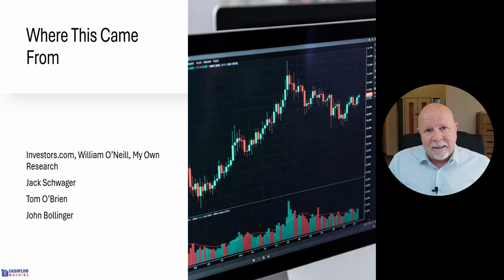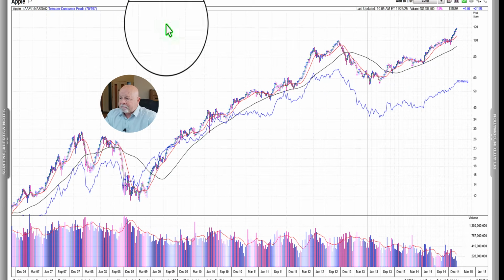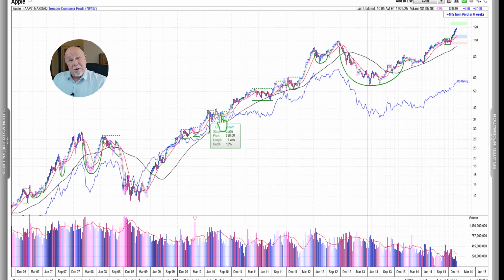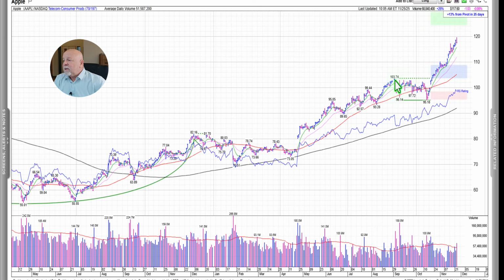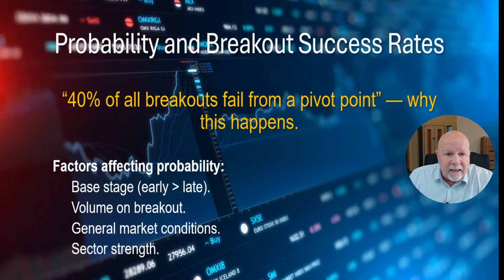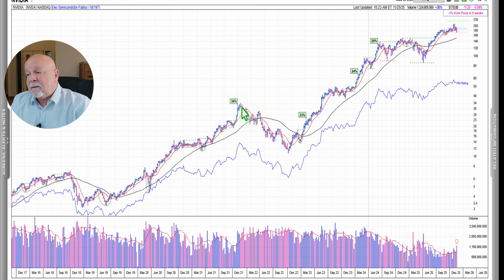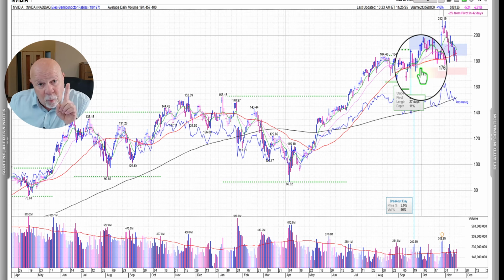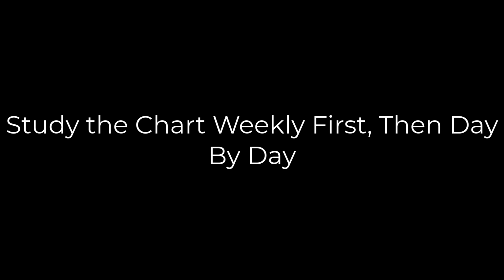The Cash Flow Machine Chart Reading System — How to Read Stock Charts Like a Pro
Unlock the chart-reading framework behind the Cash Flow Machine.
In this video, Mark Yegge breaks down the exact method he uses to read charts, identify bases, spot breakouts, track support/resistance, and evaluate probability using volume, moving averages, and trend analysis.

You’ll learn:
🔹 The 5 chart patterns every investor must recognize
🔹 How early-stage bases increase probability
🔹 The role of the 50-day, 200-day, 8-EMA, and 21-EMA
🔹 How to read volume for confirmation
🔹 Why chart reading is “emotion on parade”
🔹 Step-by-step walkthrough of real examples
🔹 How sector strength and market conditions influence outcomes
🔹 How to evaluate trend health, relative strength, and risk

This is a core module in the Cash Flow Machine approach, teaching you how to build discipline, pattern recognition, and confidence in your chart analysis.
If you want consistency in your trading, it starts with mastering charts.

📘 Free Mini-Course — The 4-Step Cash Flow Blueprint
Learn the foundation of the Cash Flow Machine:

_________________________________________________________________________________chart reading system
Cash Flow Machine
covered call trading
market timing
support and resistance
moving averages explained
chart patterns tutorial
cup and handle pattern
double bottom pattern
flat base breakout
stock chart analysis
trend lines explained
volume analysis trading
how to trade breakouts
option-selling education
income investing strategies
Mark Yegge chart reading